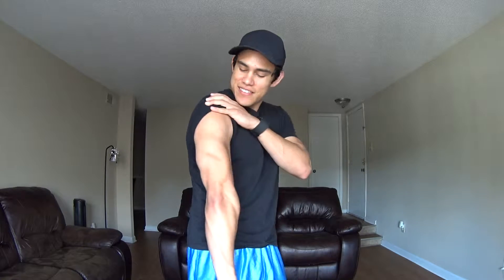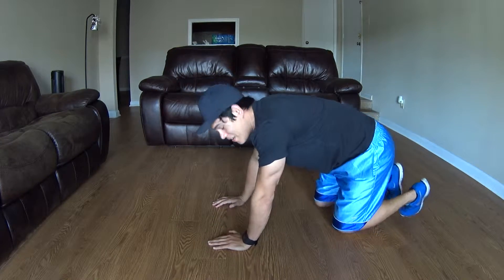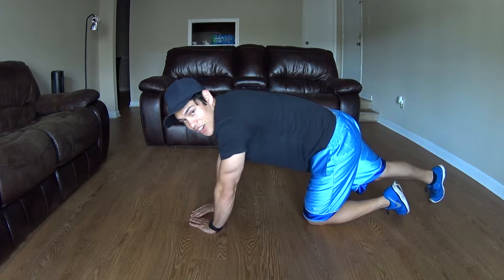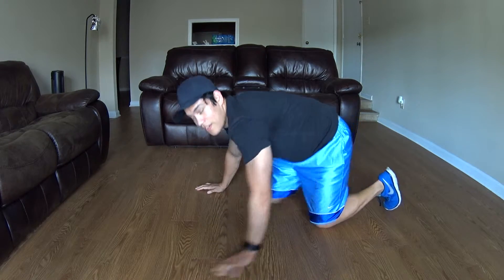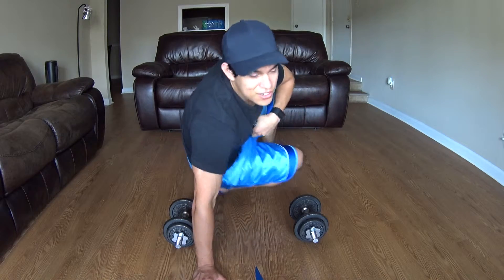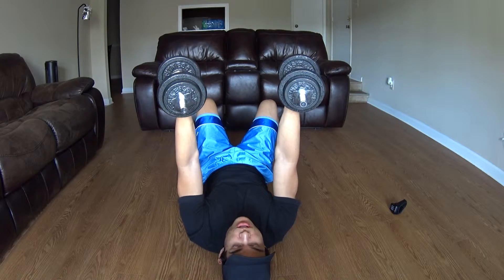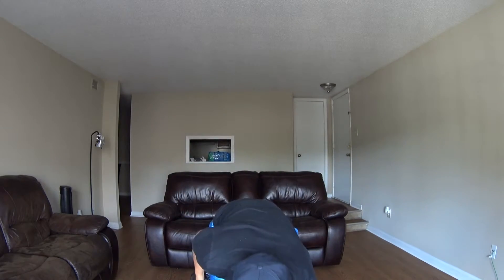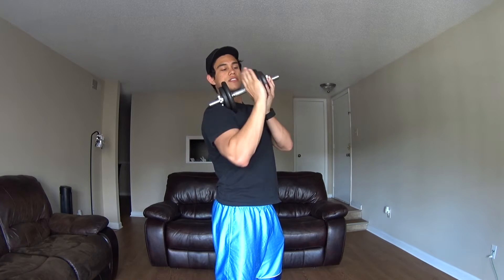EXL: Triceps Part 1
Exercise Library tricep workouts part 1: Push Ups with Variations, Tricep Extensions with variations.

Songs: Hit the Ground Running by Gunnar Olsen
             Leaving Sting by MK2